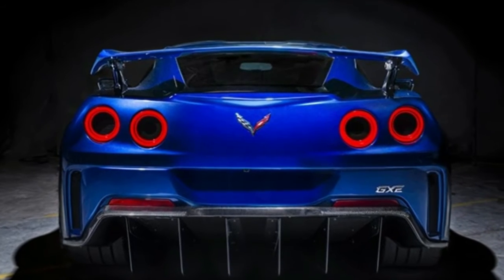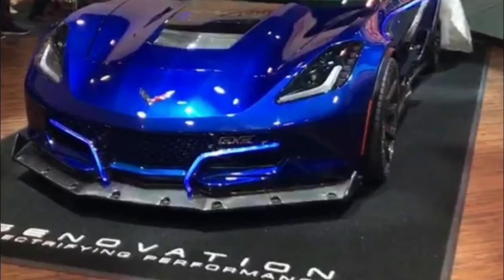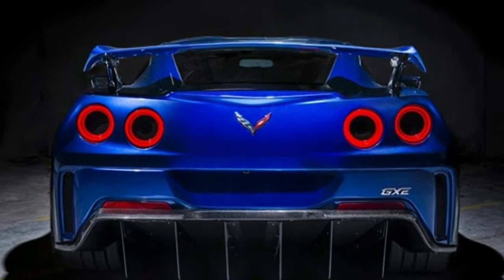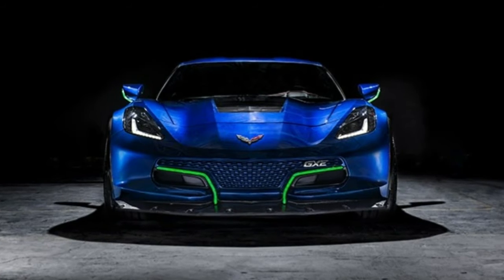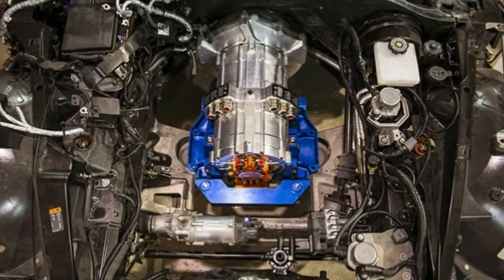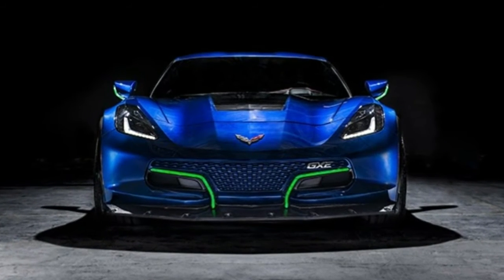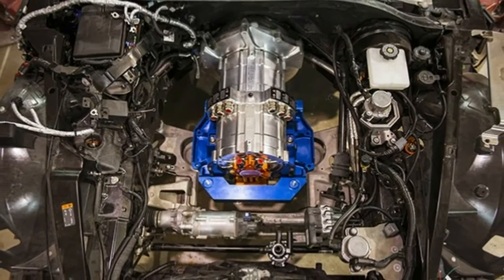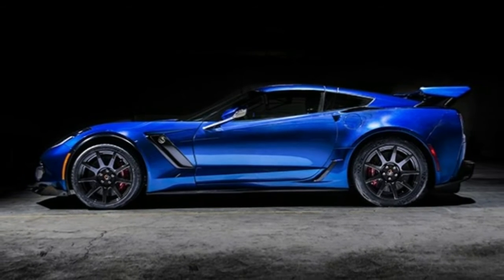800+ HP Genovation GXE Debuts At CES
800+ HP Genovation GXE Debuts At CES

Genovation has used the Consumer Electronics Show to introduce its new GXE.

Based on the Chevrolet Corvette, the GXE has a modestly revised exterior with a new front fascia that features integrated LED lighting units. The car has also been equipped with a rear wing, a massive diffuser, and carbon fiber wheels that are backed up by a Brembo carbon ceramic braking system.

The GXE has an eye-catching appearance thanks in part to its stylish paint job which can consist of "up to 15 individual coatings of paint to ensure a deep, durable and sustainable finish." The company also says each model will be painted a bespoke color to "meet the customer’s wish for a unique vehicle."

The unique styling continues in the cabin as drivers will find leather and Alcantara upholstery as well as a new infotainment system and a Harman audio system.

Genovation declined to release detailed performance specifications but the company said the car has "state-of-the-art batteries, inverters and electric twin-motors." The motors produce more than 800 hp (596 kW) and 700 lb-ft (948 Nm) of torque. This enables the car to accelerate from 0-60 mph in less than three seconds and hit a top speed in excess of 220 mph (354 km/h).